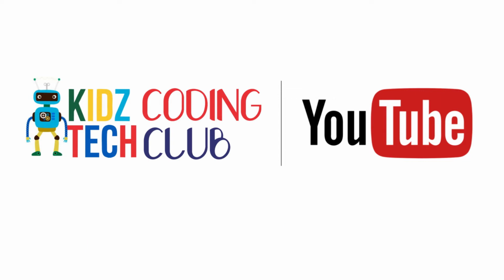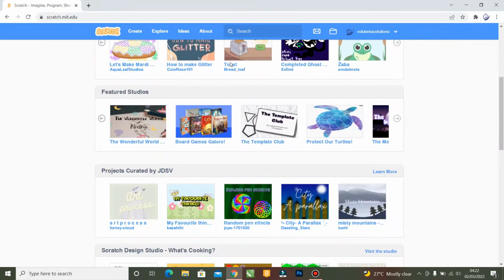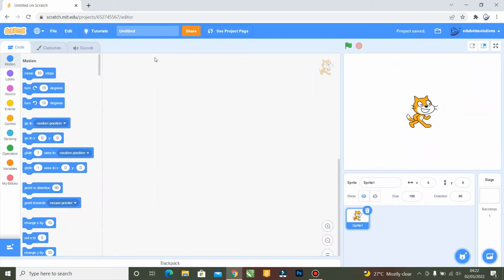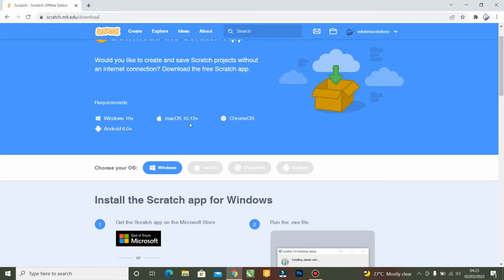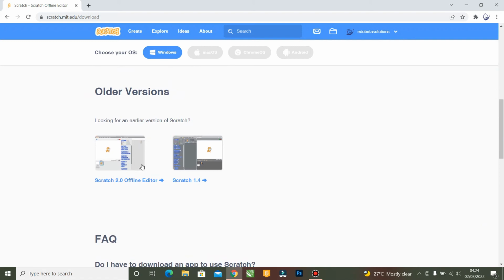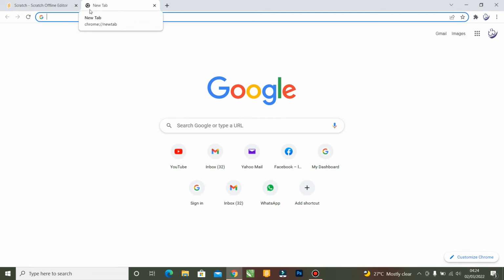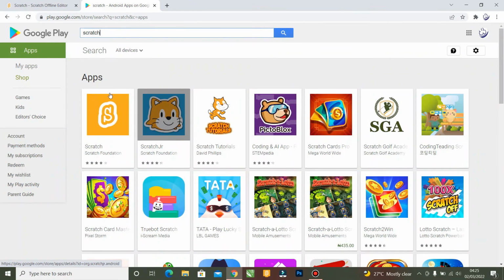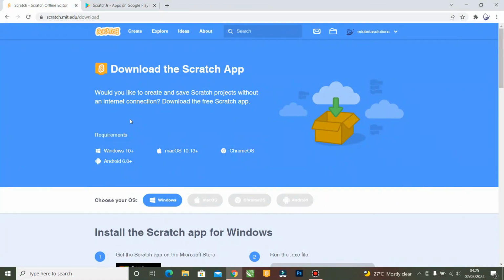SCRATCH - GETTING THE APP ON YOUR DEVICE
Hello Kids, welcome to the first video in this series "Coding with Scratch". In this video, I showed you how to get the scratch app on your device - Using it online, Laptop (Windows, Mac or Chrome OS),  or your tablet (Android or Amazon).

To make use of the Scratch app and click on create to start coding.

To download the scratch app or scratch jnr on your tablet, go to Play Store (for Android) or App Store (for Amazon) and type "Scratch" in the search box.

Note: You can download either of the two. Also, your Android tablet must be 6.0 or higher. To check this on your tablet, go to  "Settings" then select "About Phone."

Join the Facebook group community: KIDZ TECH CODING CLUB